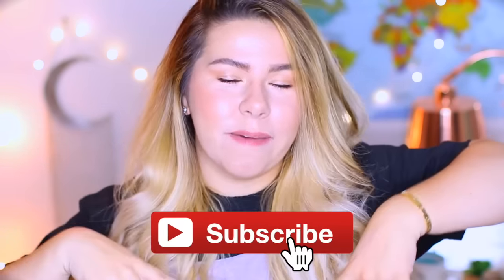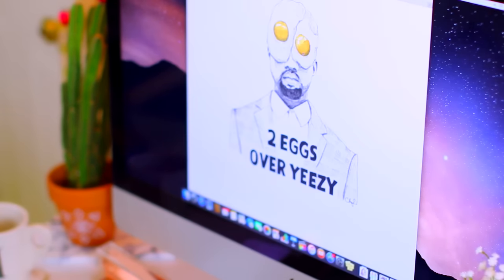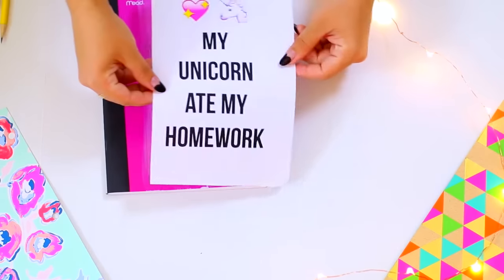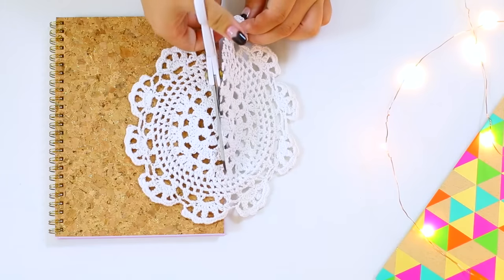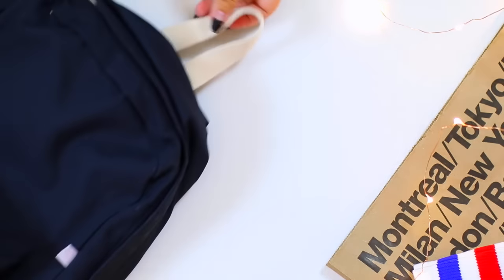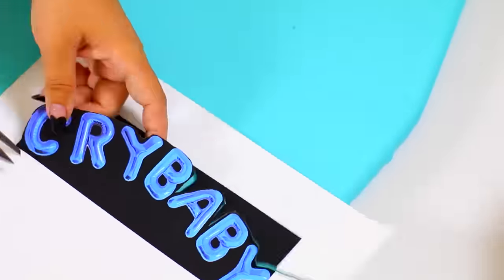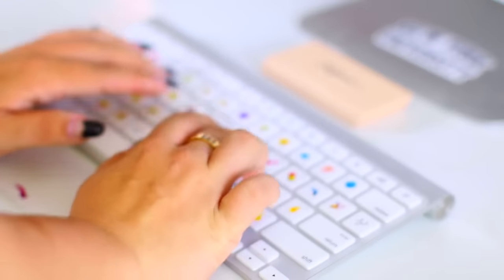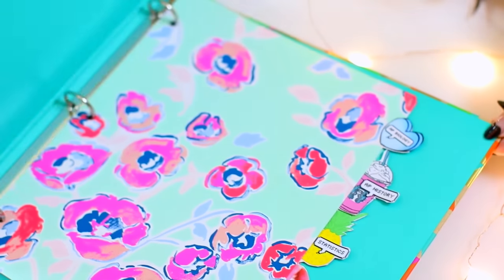Back to School - DIY Back to School Supplies You Need To Try!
Weird DIY Back to school supplies you NEED to try!  Back to school DIY School supplies!

In today's Back to school video, I do, a diy back to school supplies video, with, weird back to school supplies, DIY School supplies you need to try, diy color changing school supplies, DIY, diy school supplies for middle school, diy school supplies for high school, let me know if you'd like to see, back to school then vs now, back to school clothing haul, or back to school hairstyles!